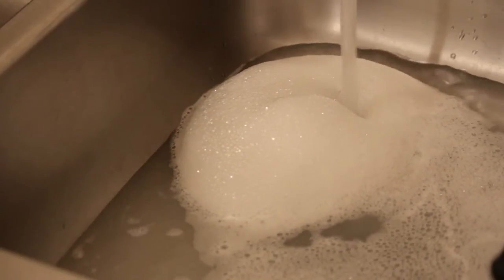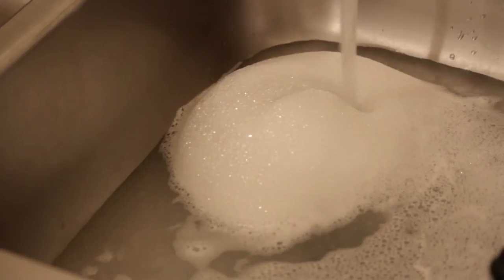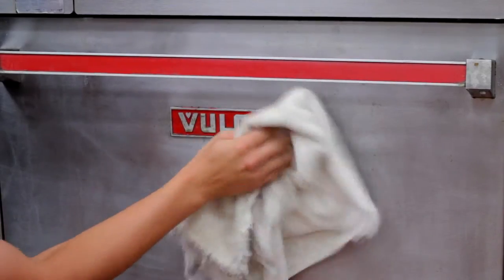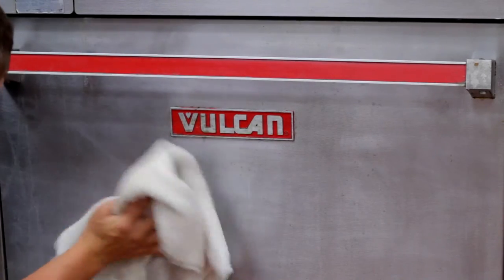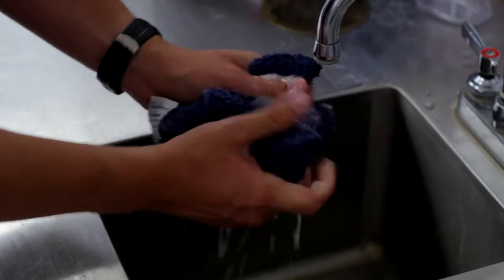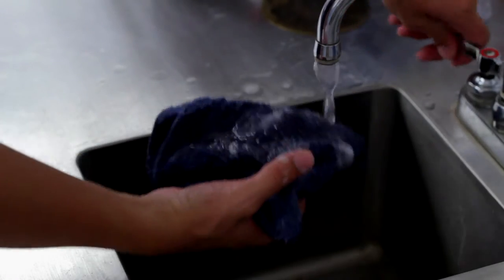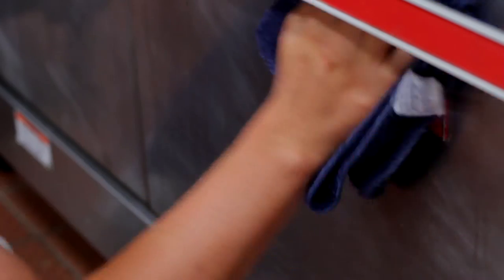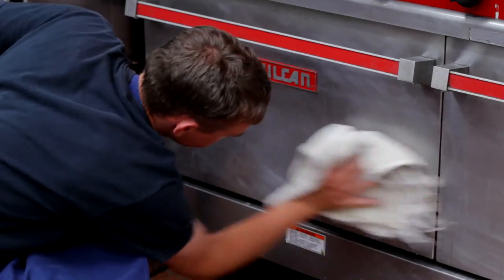Appliance Cleaning : How to Clean a Stainless Steel Stove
To clean a stainless steel stove, use a washcloth, dish soap, a sink and a clean dry towel. Fill the sink with warm water and dish soap, soak the washcloth and scrub the stove top until clean, follow with a wet wash cloth and dry towel as instructed by a chef in this free video on cleaning.

Bio: Peter Dryden serves as one of the head chefs at WVTC Teen Challenge and cooks meals for more than 50 people a day.

Series Description: Appliance cleaning, such as ovens and barbecue grills, can be easy with the right materials and instructions. Follow the advice of a chef in this free video series on appliance cleaning.